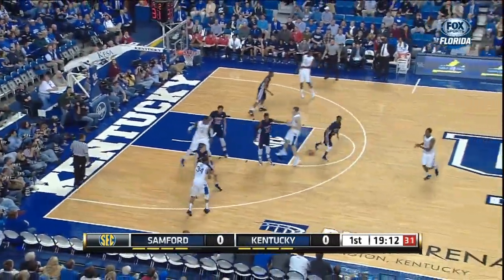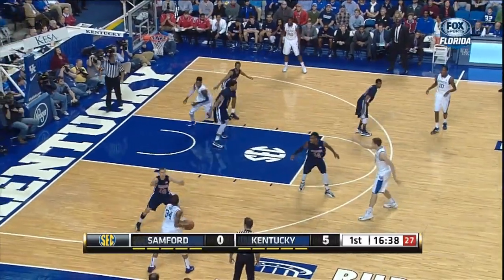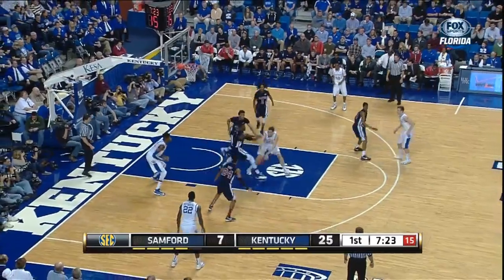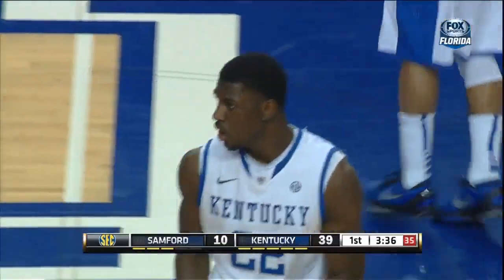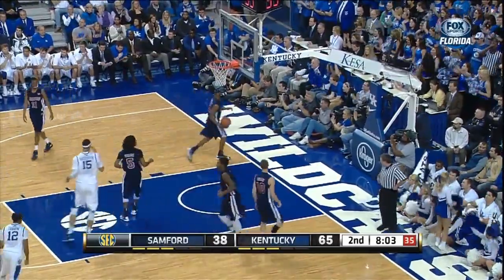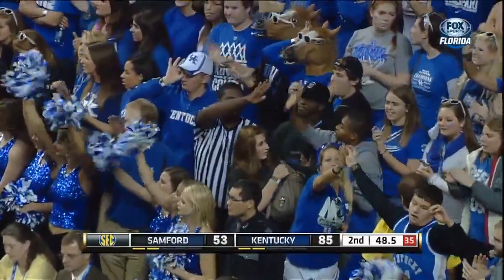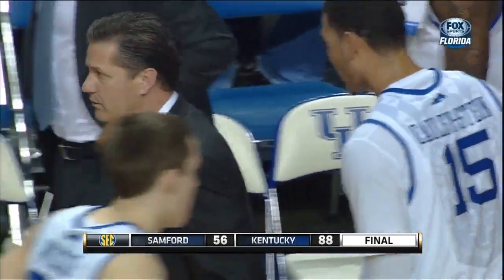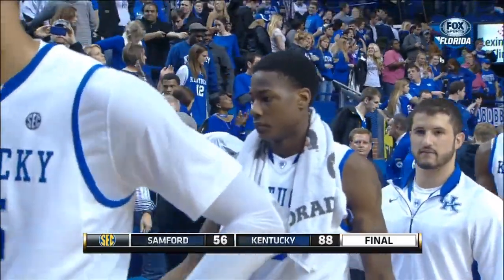12/04/2012 Kentucky vs Samford Men's Basketballl Highlights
Kentucky dominates Samford 88-66.
Own Full Games in Digital, DVD, or Blu-ray, only at SECOnDemand.com!